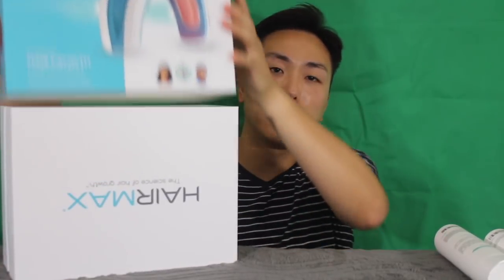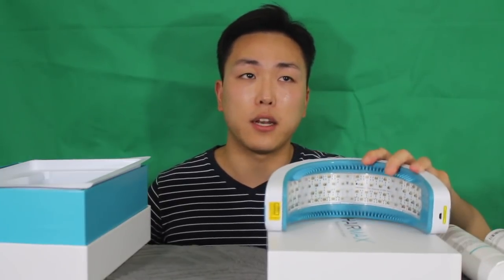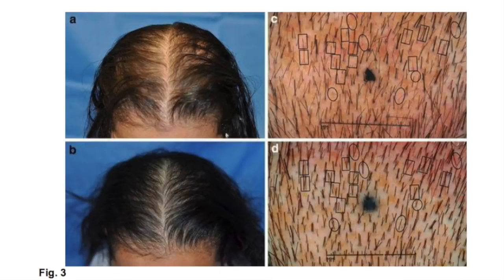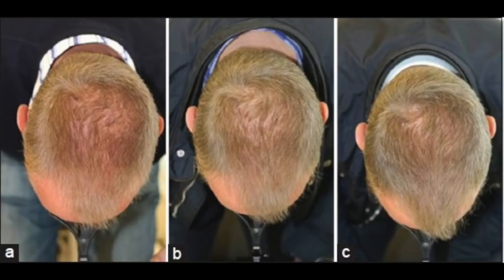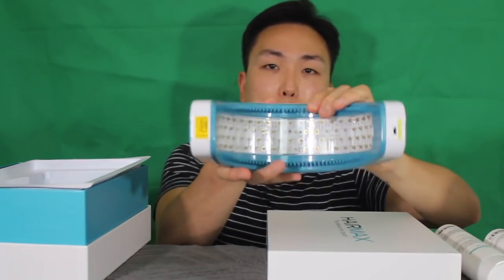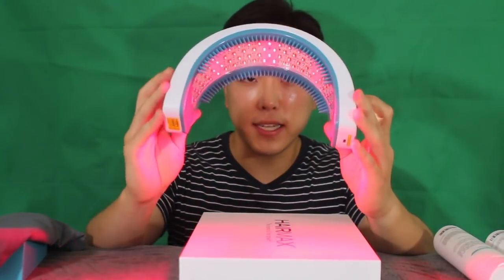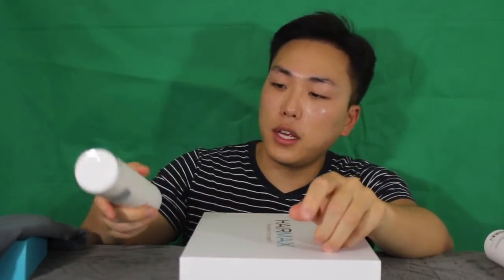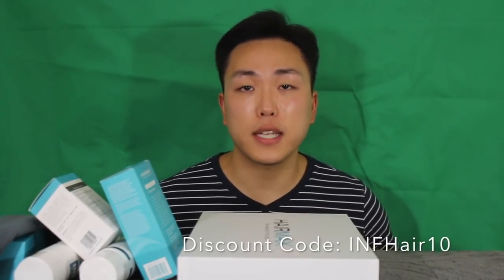HAIRMAX LASERBAND 82 REVIEW FOR HAIR LOSS TREATMENT!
One of the best non-invasive and proven methods to treat hair loss is through the use of low level laser therapy treatment! Find out the benefits of using Hairmax Laserband 82 for treating male and female pattern hairloss in as little as 90 seconds!

Buy Your TOP 25 Hair Transplant Doctors Ebook!

Products I am using to supplement my FUE hair transplant:

1. Finasteride 1mg/day (generic brand for Propecia/Proscar) - Finasteride is approved by the FDA for male pattern baldness and is effective in slowing hair loss for men.

2. Biotin 10,000mcg/day - Biotin is effective in thickening hair, nails, and beautifying the skin. I've noticed thicker and stronger hair after using Biotin for the past few months.

3. Vitamin D 3,000IU/day - Vitamin D helps maintain a healthy body

4. Minoxidil (Rogaine) - Minoxidil slows hair loss progression and promotes hair regrowth. I've noticed that using Minoxidil helped me grow my transplanted hairs a lot more quicker.

5. Pumpkin Seed Oil 1000 mg

6. Low Level Laser Therapy (LLLT)